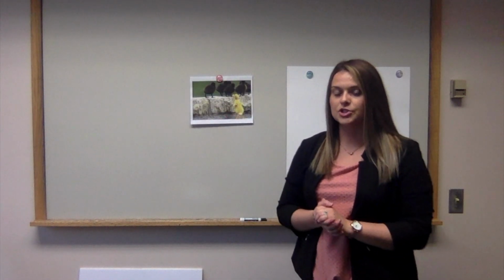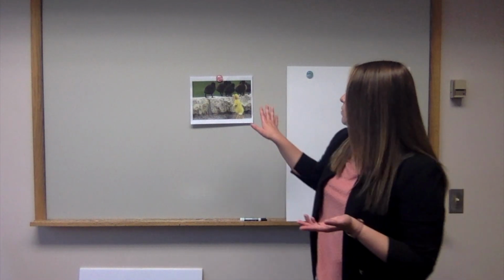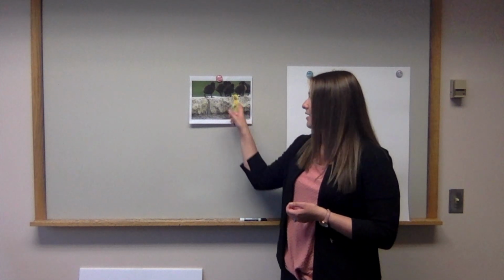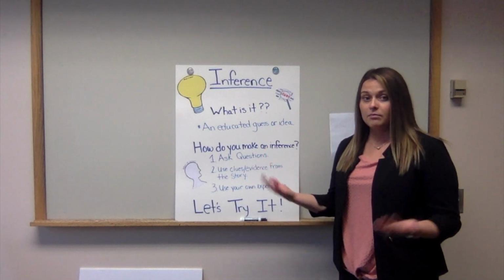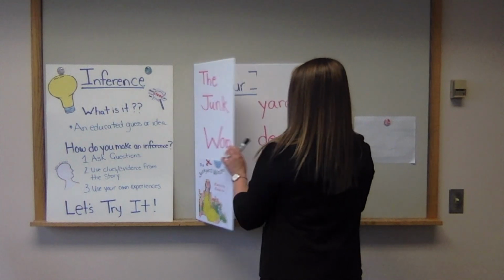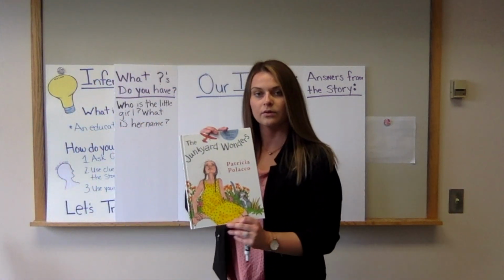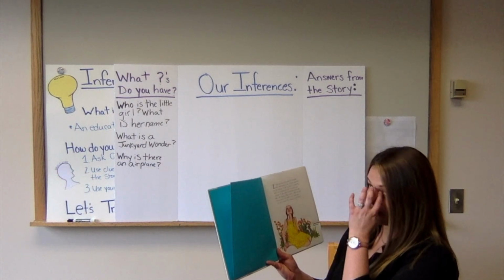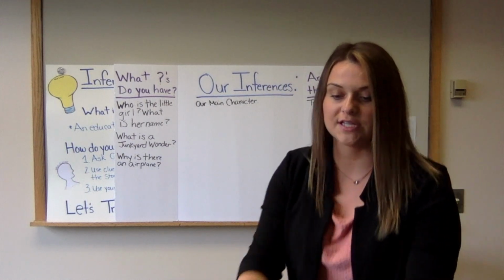Danville Interview Lesson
Danville Interview Lesson meeting the third grade Pennsylvania standard:
CC.1.3.3.B Ask and answer questions about the text and make inferences from text; referring to text to support responses. (Literature)